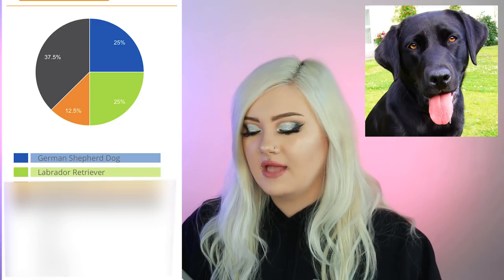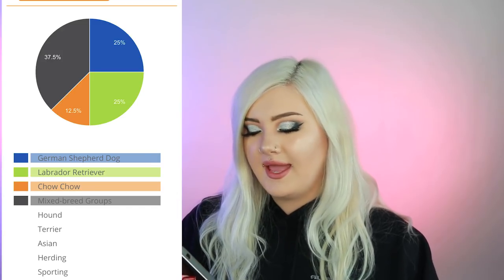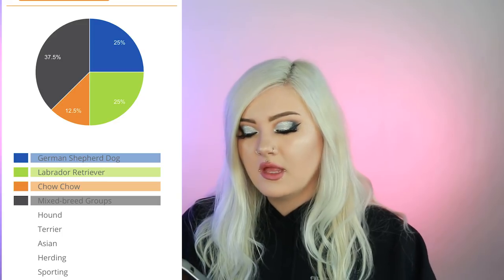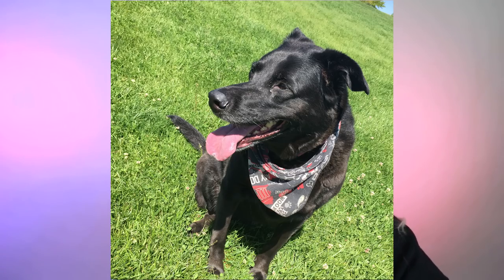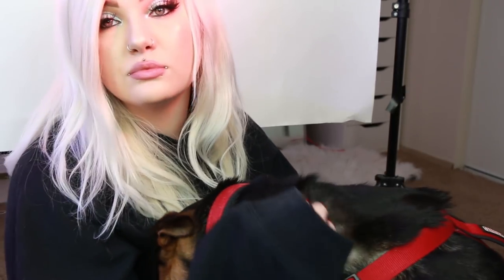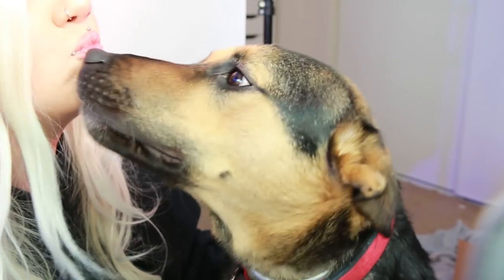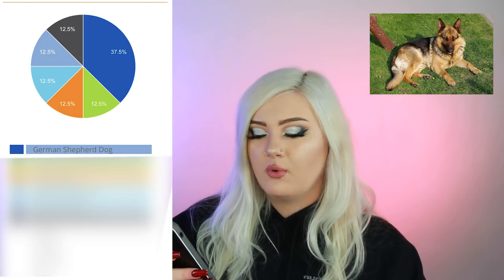I tested my 3 rescue dogs DNA - breed reveal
Open for more stuff!

TEST I USED

UBER - emilyi1045ue
LYFT - EMILY11672